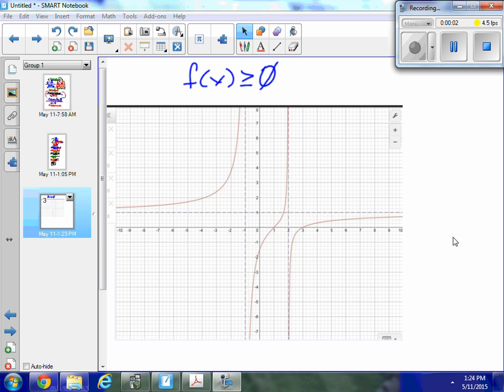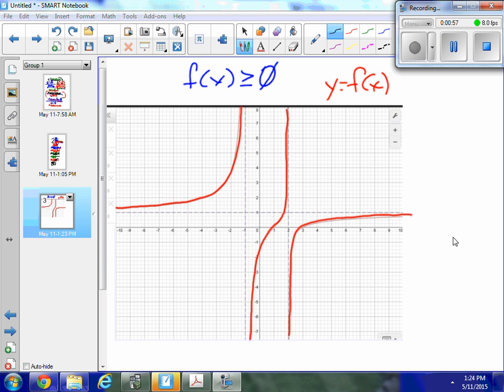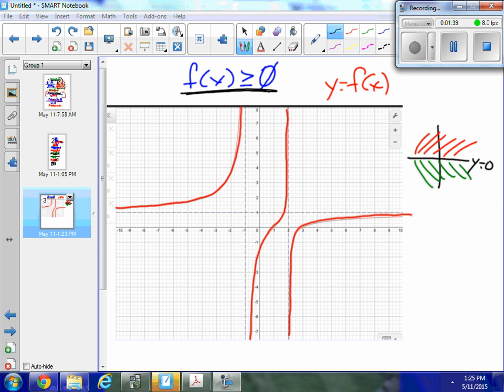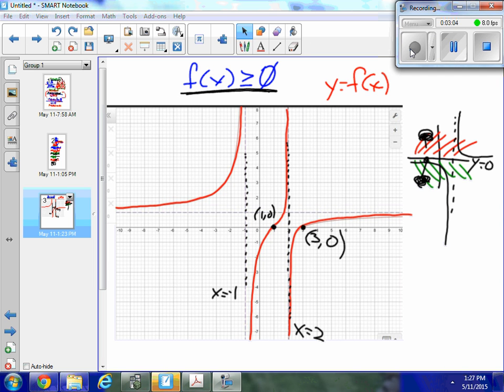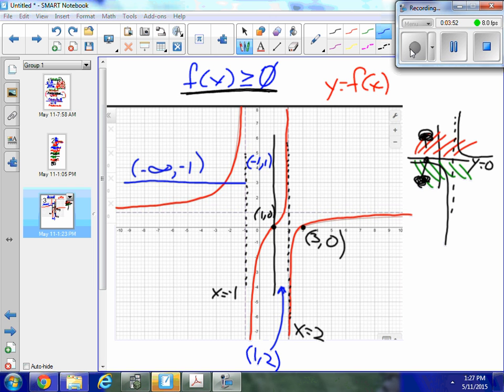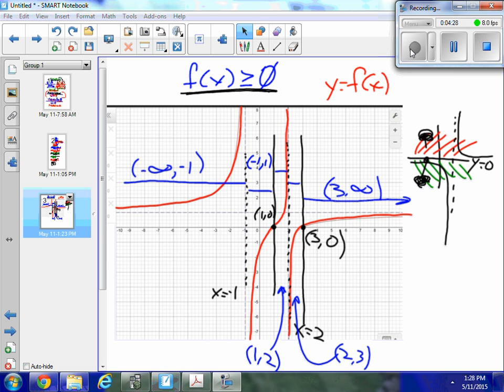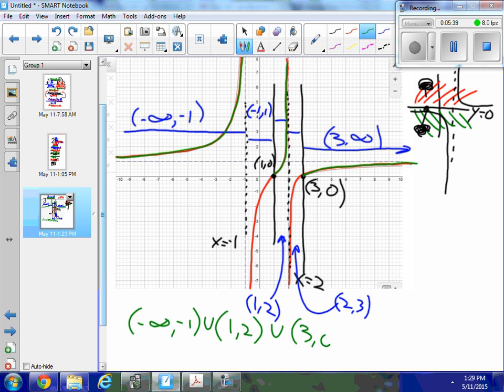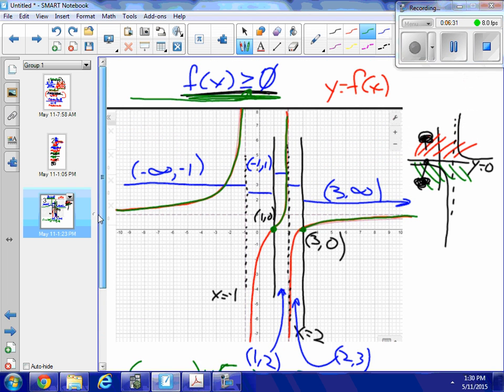HA2T Solving a rational inequality from a graph